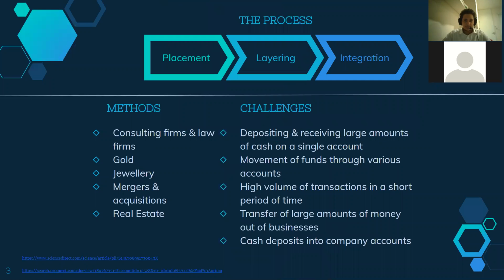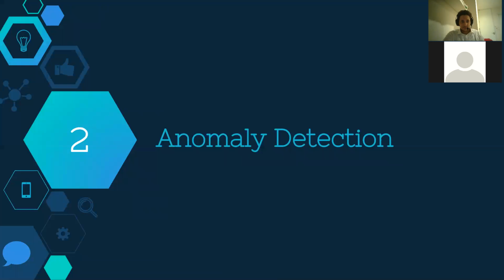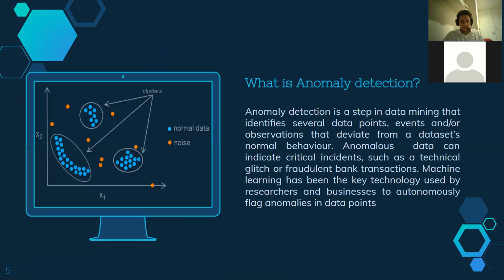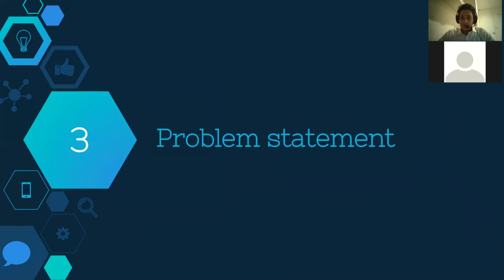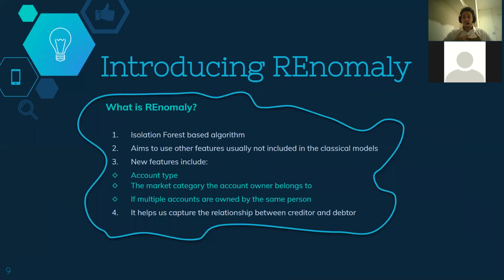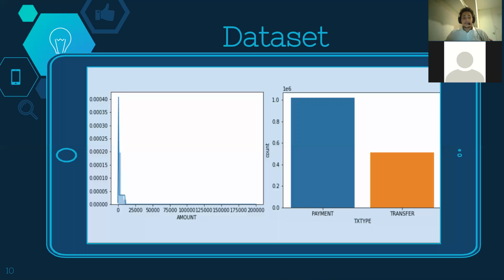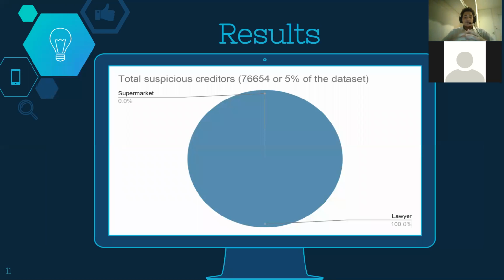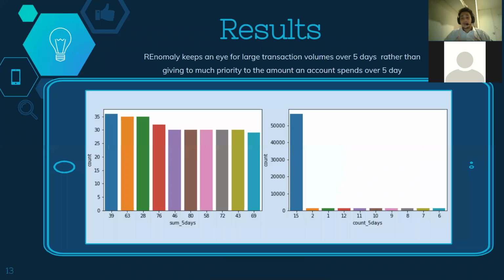DigitalDefence Hackathon (Team Samr)